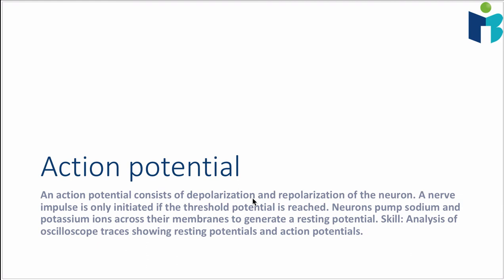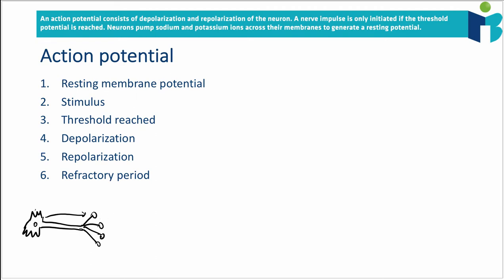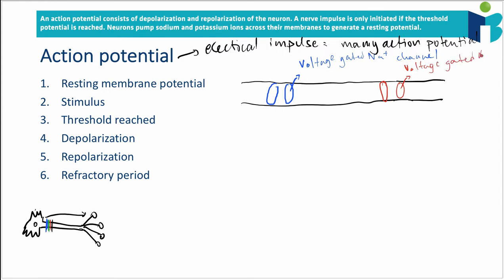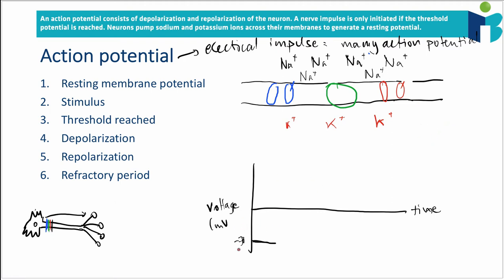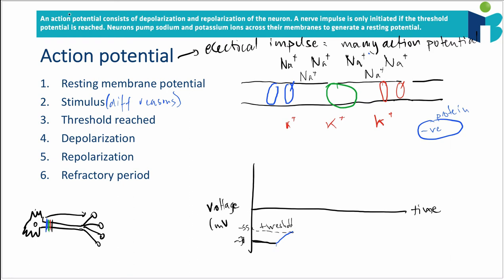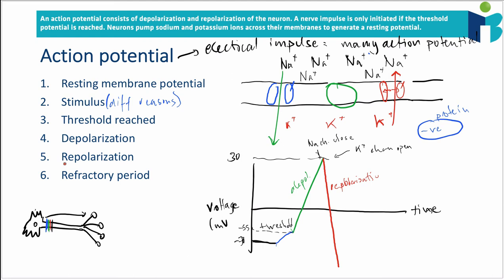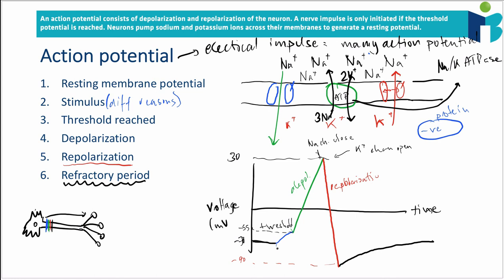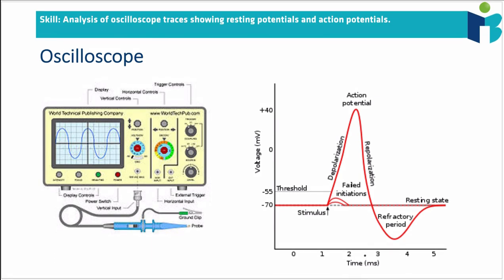Action potentials - IB Biology revision notes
Everything you need to know about action potentials for the IB Biology exams!